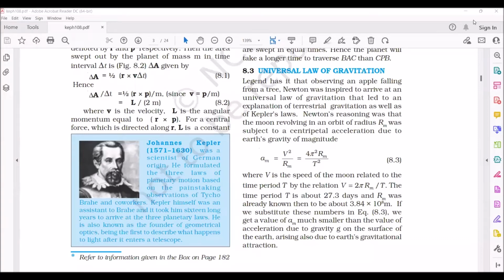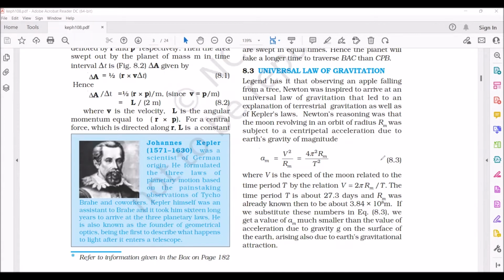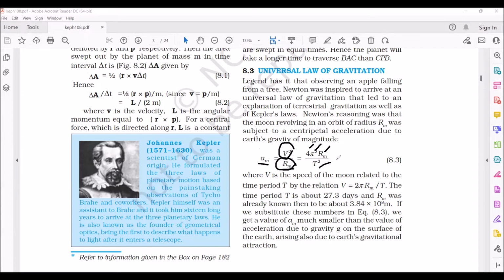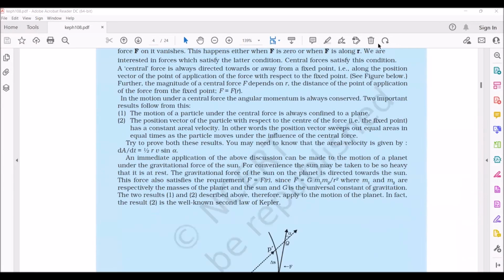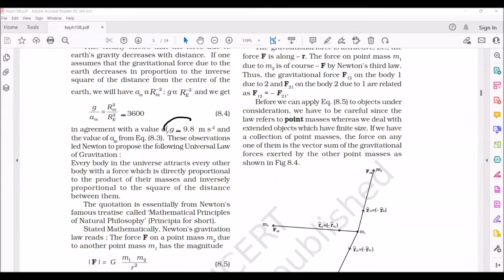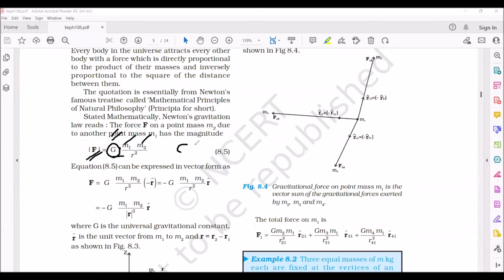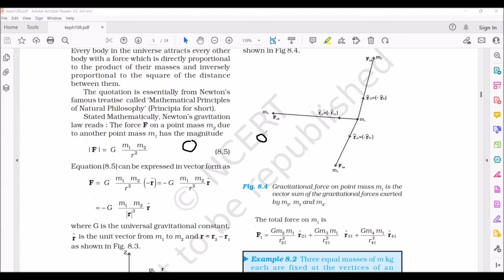36-Uniiversal law of Gravitation